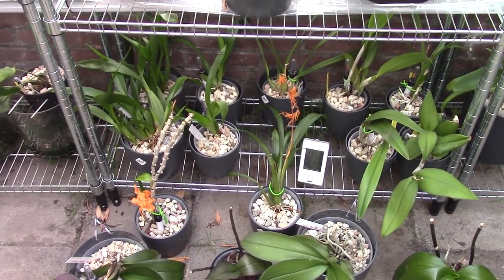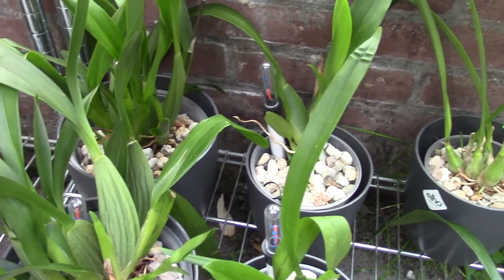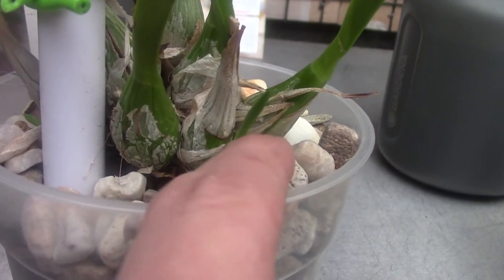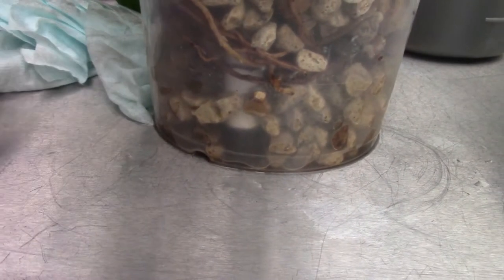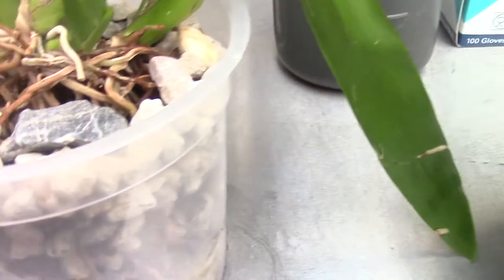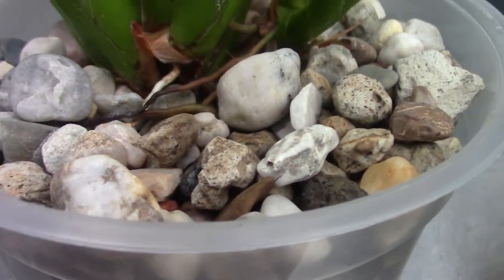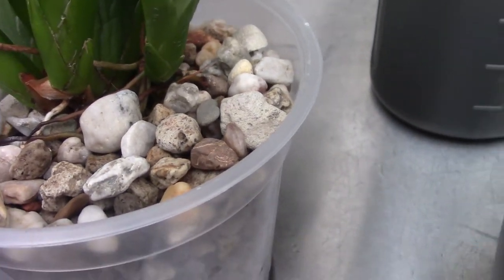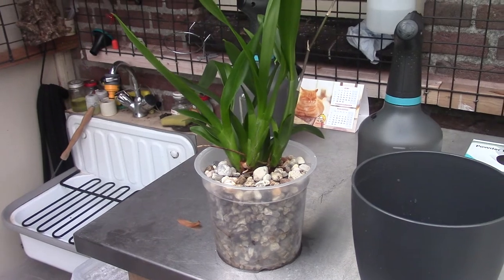How I transfer my orchids in a self watering setup - Part 4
Today the last update for this part of videos! All of them ar making new roots in there new set up! :D